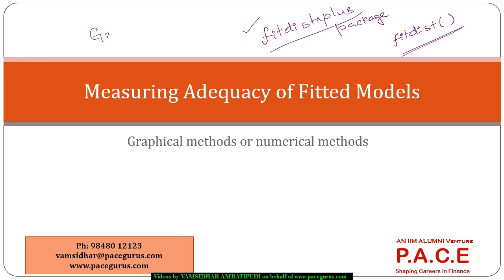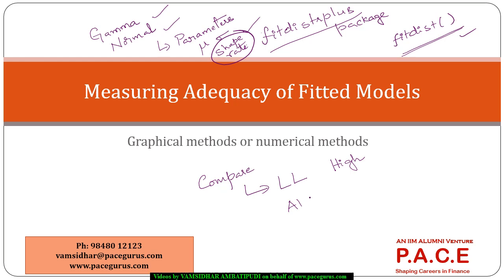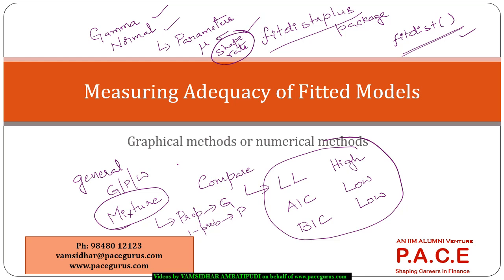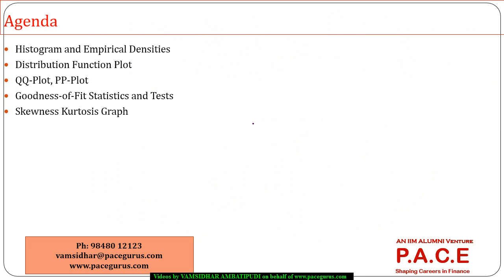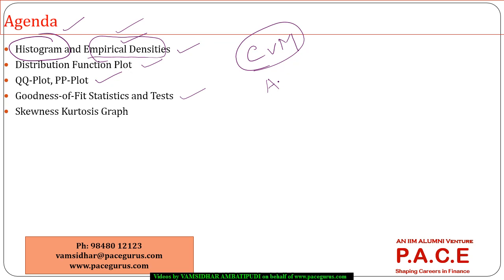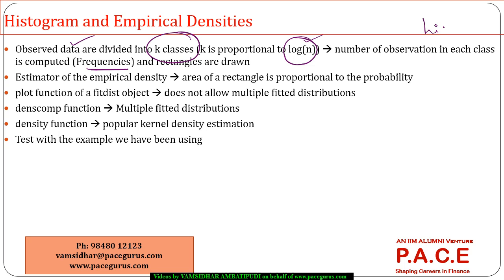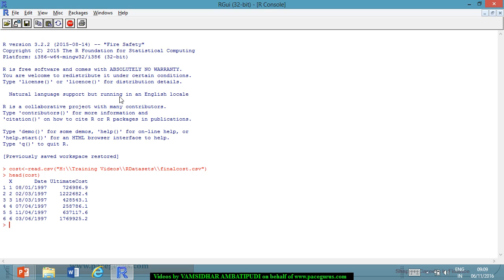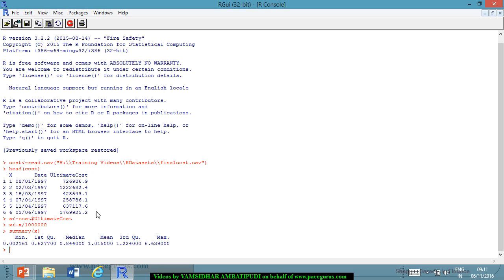Measuring adequacy of fitted models